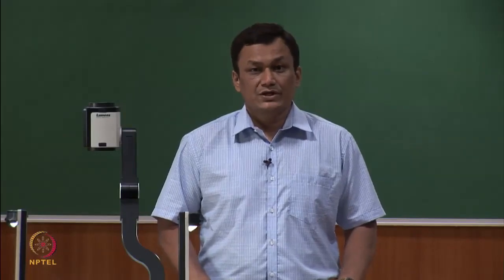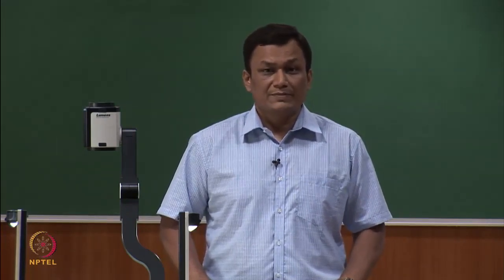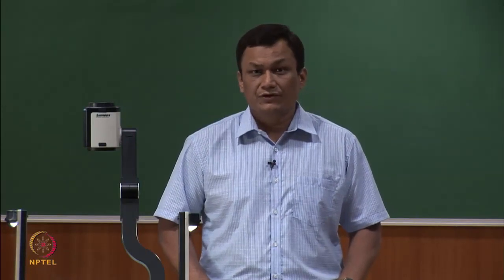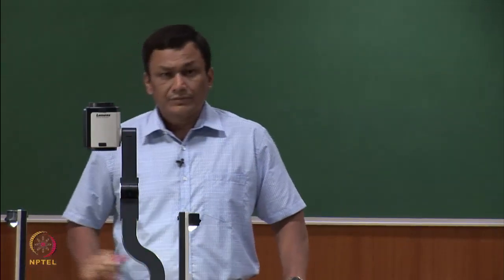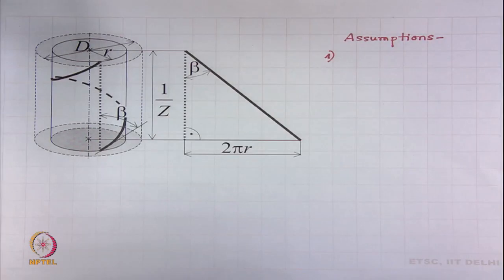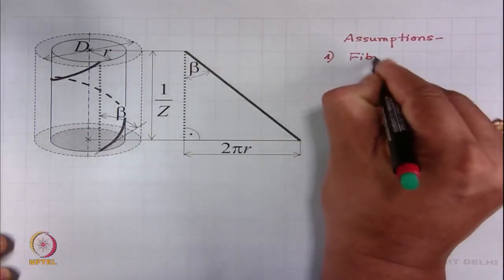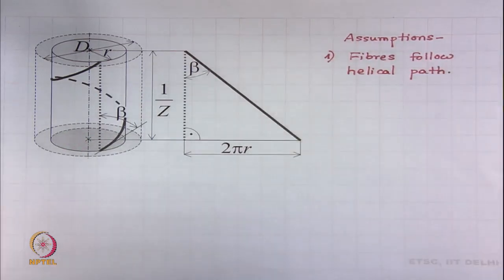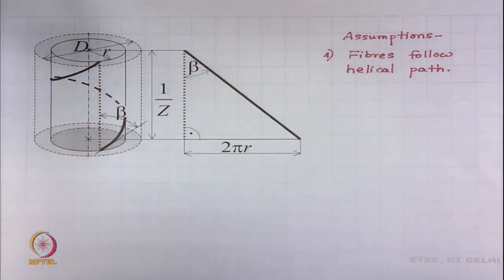Helical Model of Fibers in Yarns (contd.)